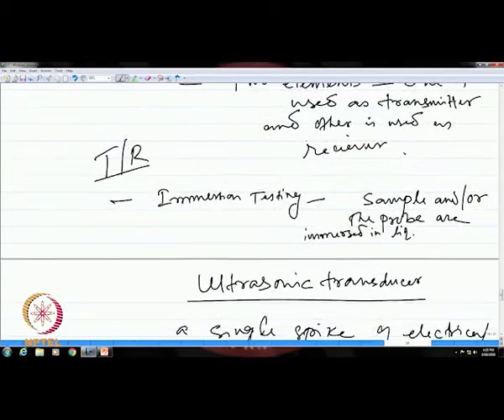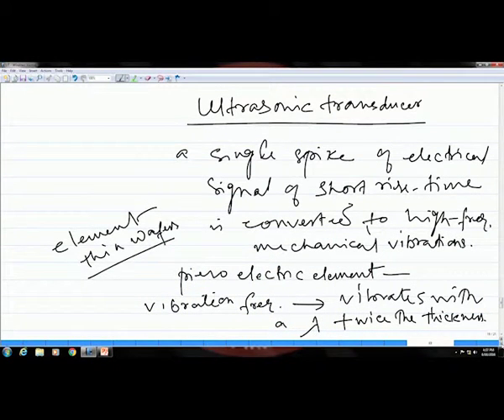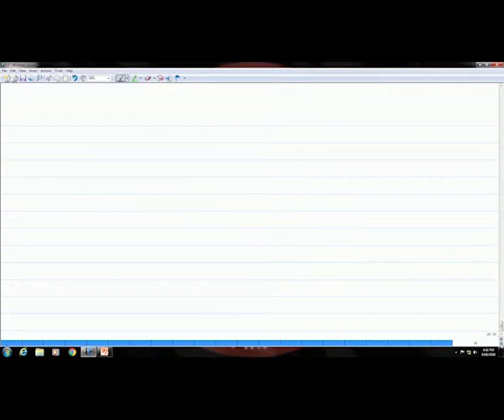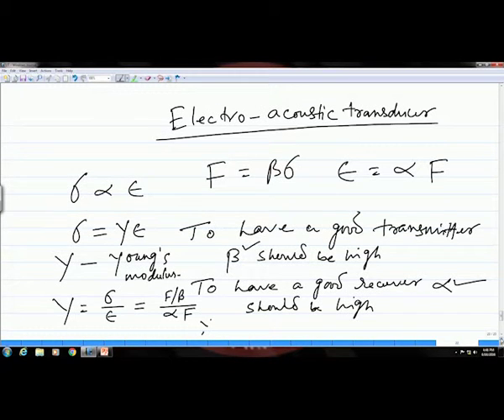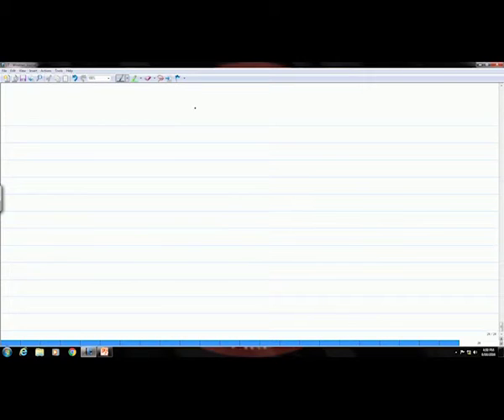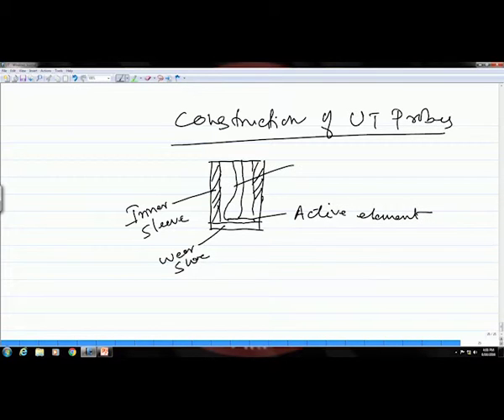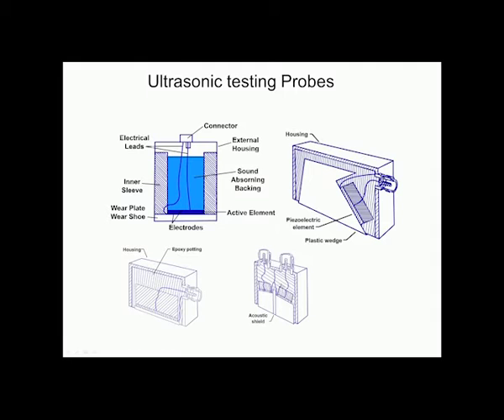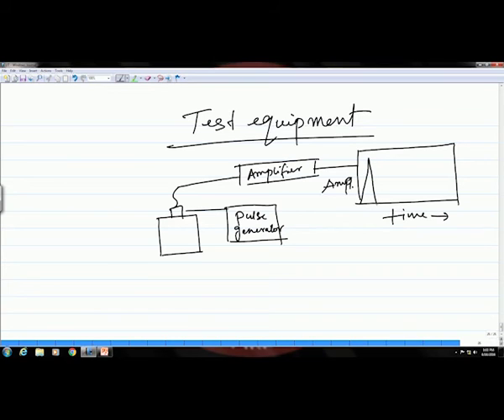Ultrasonic testing - 4